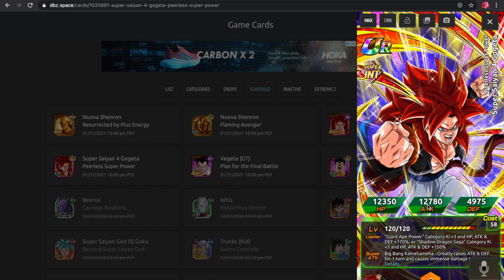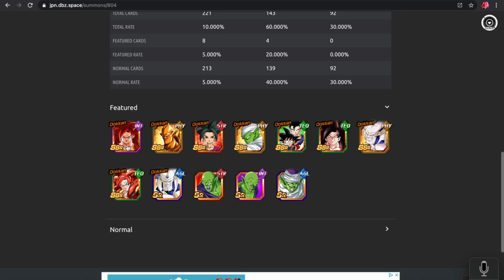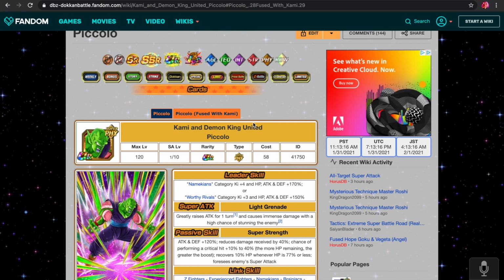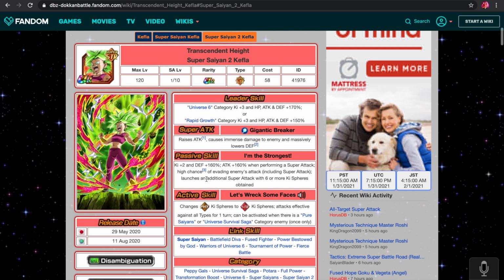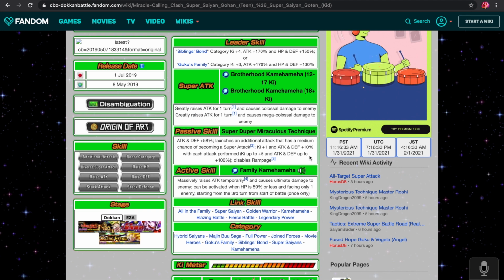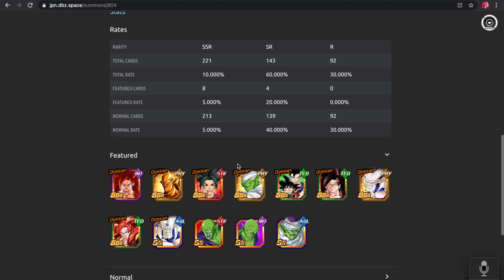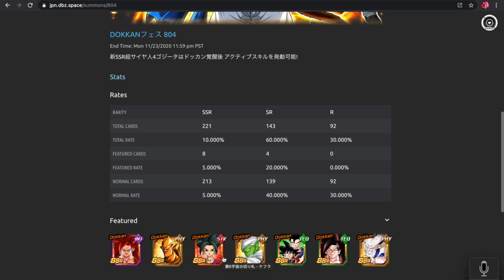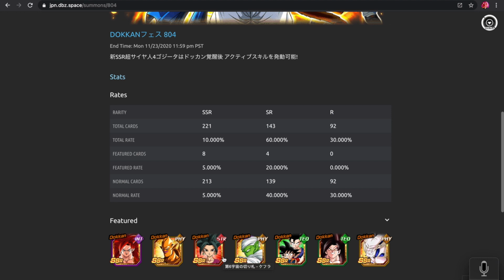Should You Summon For Gogeta?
So overall the banner isn't bad but I would avoid summoning too much on the banner. Hopefully this is informative and helps you decide whether or not to summon.